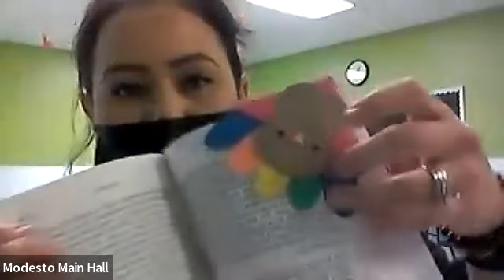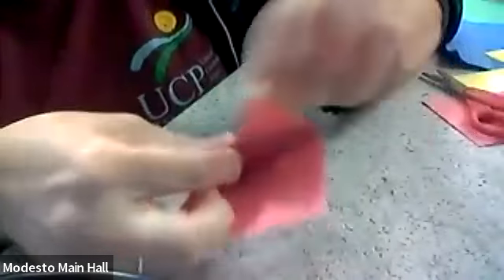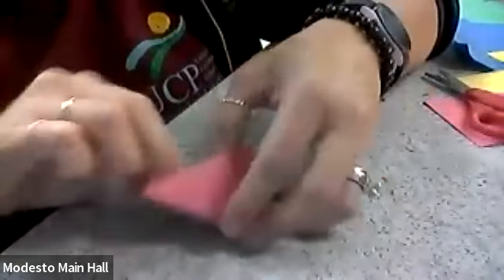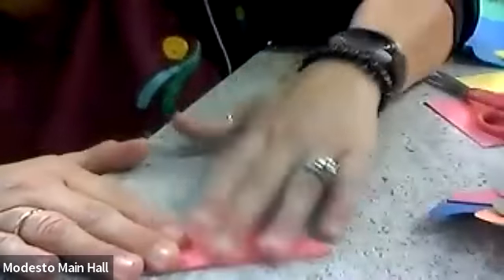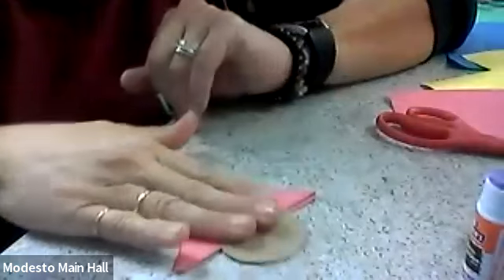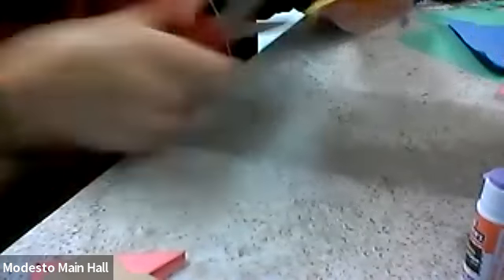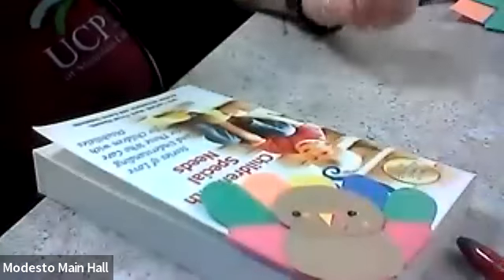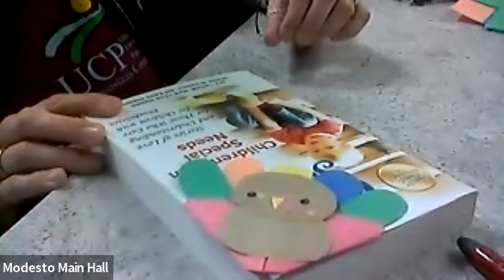Arts and crafts with Vanessa (turkey bookamarks)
Tuesday 11/1/2022 at 1pm